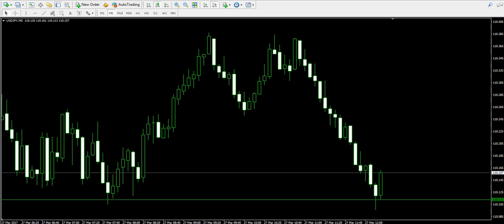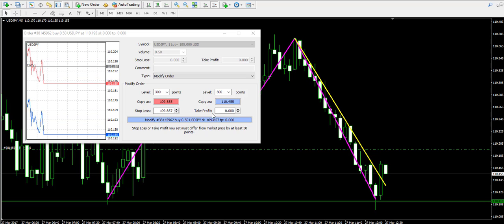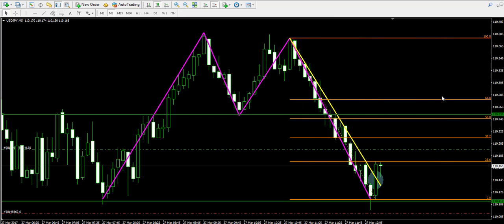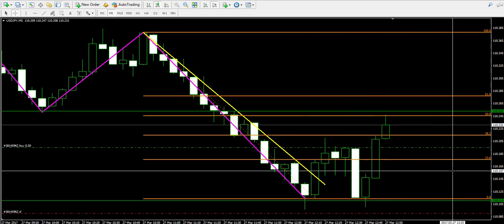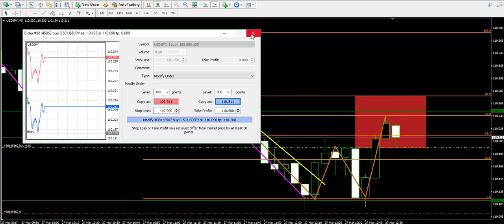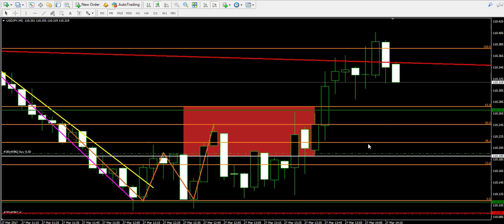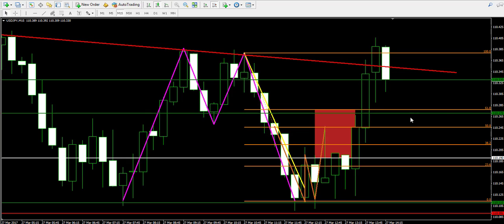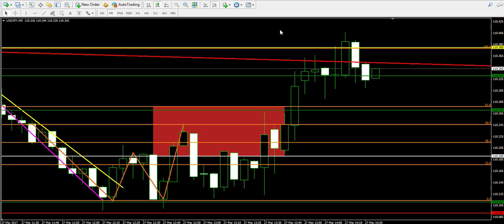Live Training Example 09 - USDJPY Support Bounce Turns into a Double Bottom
Support and Resistance are the basic fundamentals of technical analysis in Forex. In this video Damyan will show you how a bounce from a support could evolve into a Double Bottom chart pattern.